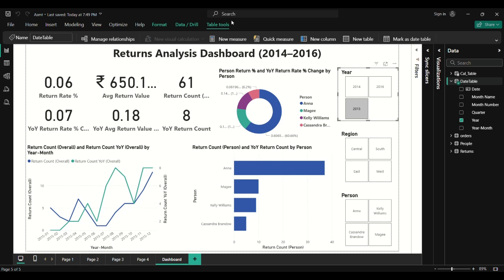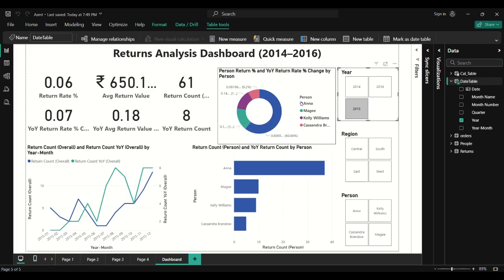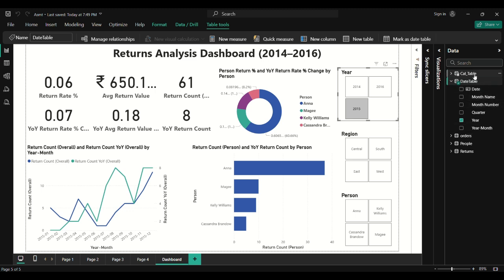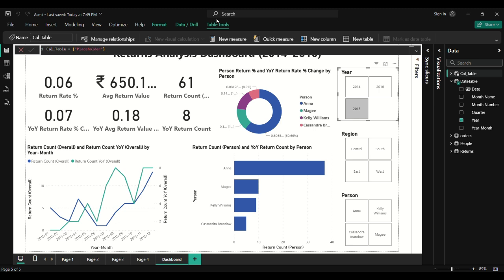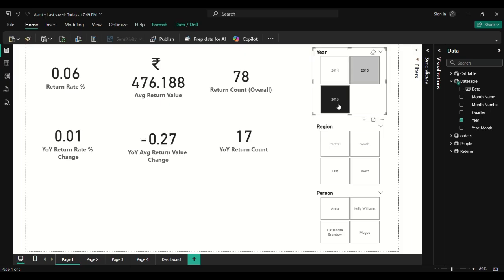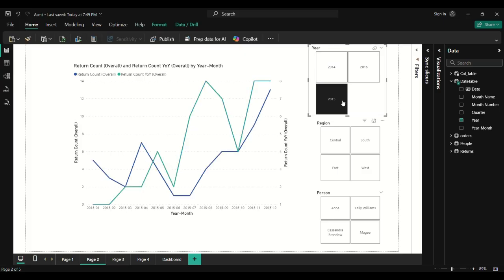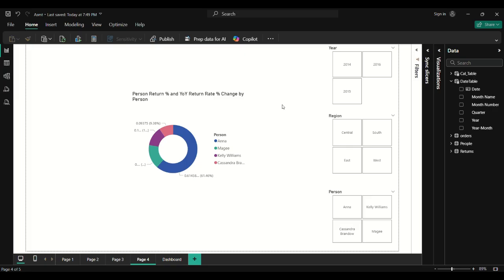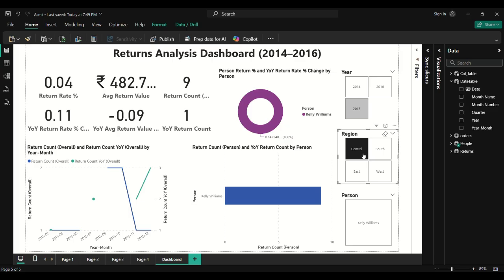Return Analysis Dashboard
By Sunny Pandey